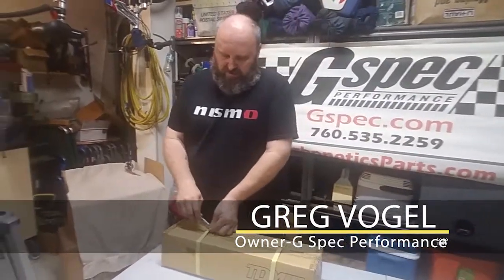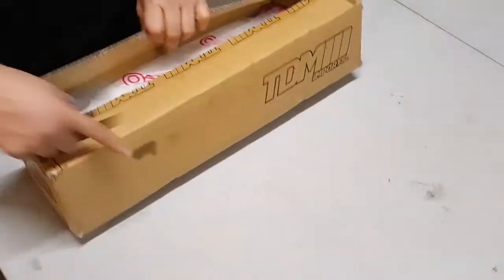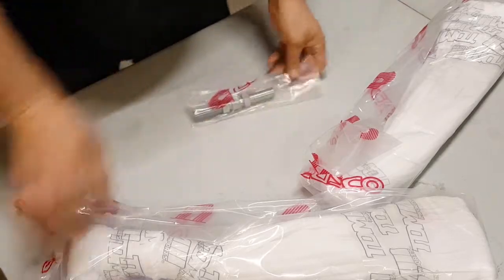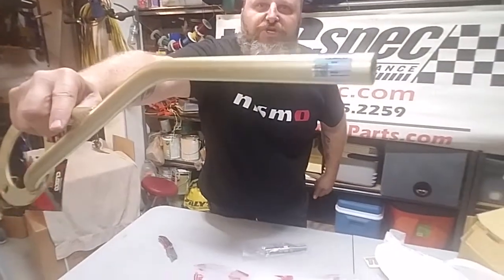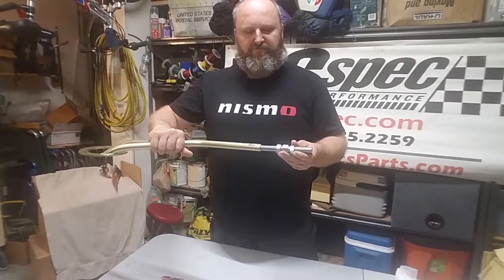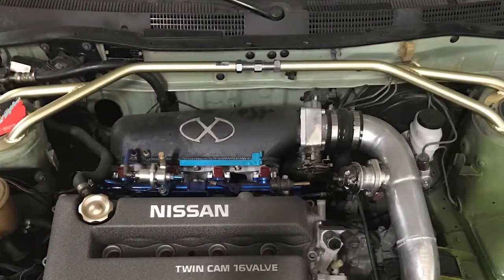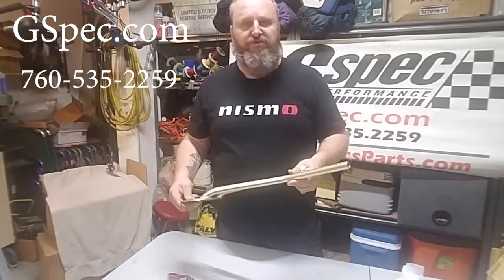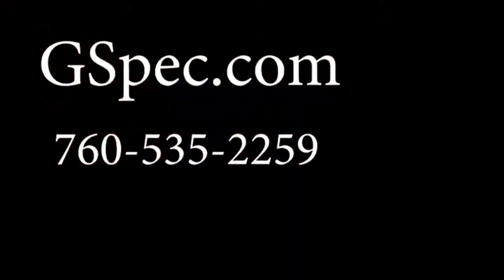G Spec Performance Video of opening the box of TDMi Front Strut Bars for Nissan B & P series chassis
Video of opening the box of TDMi Front Strut Bars for Nissan B & P series chassis